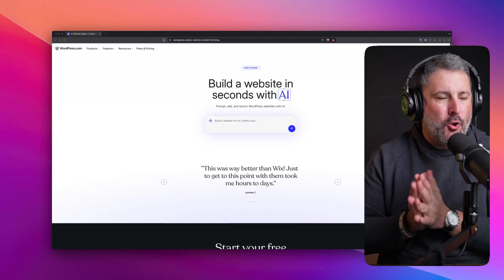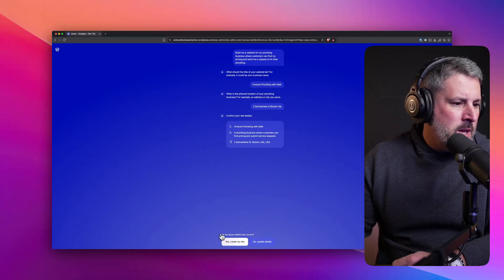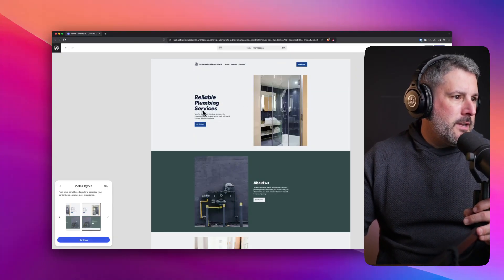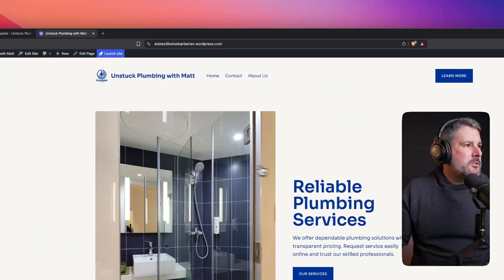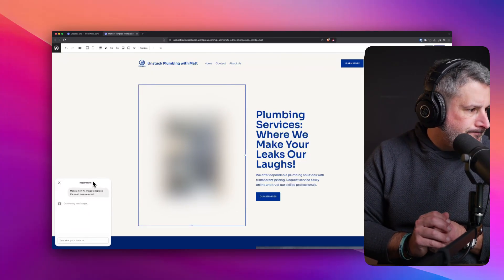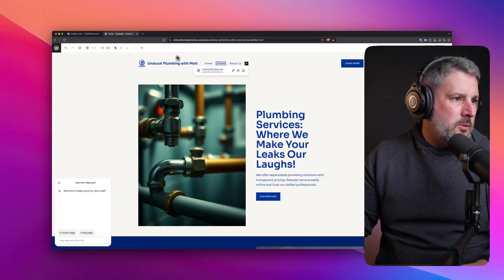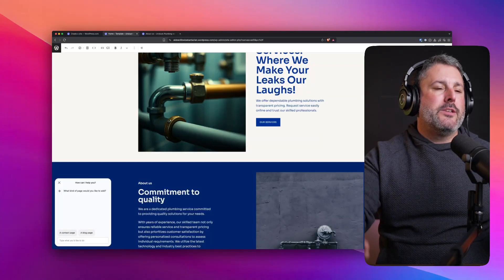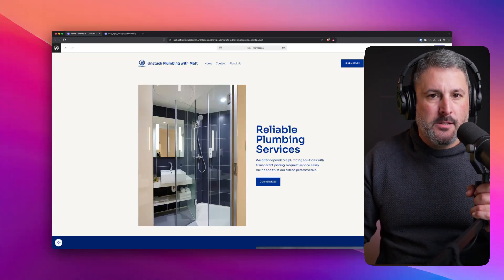I Tried the WordPress.com AI Builder…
Here's a first look video of WordPress.com's latest AI builder. I did not try this before hitting record, it's all live reaction. It does not seem like you can host a free .com site through way of this builder, it leads you into a paid .com account.